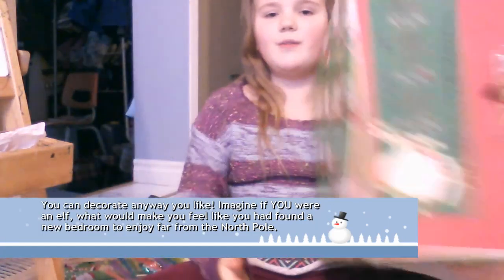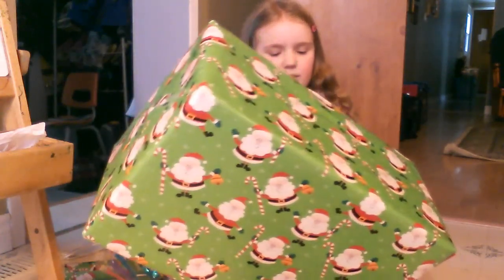How To: Make an Elf Trap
Great tips to help YOU have a successful elf-trapping experience.

Copyright Emeraude Hunter 2014